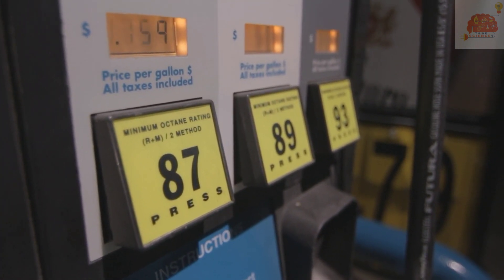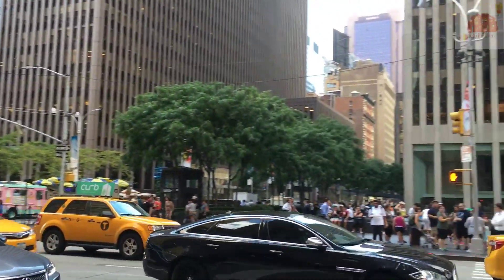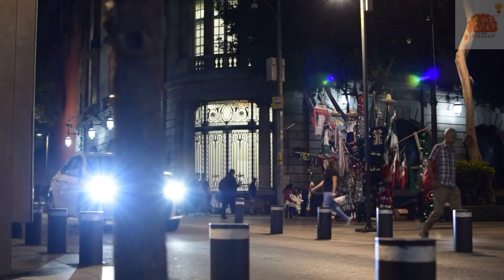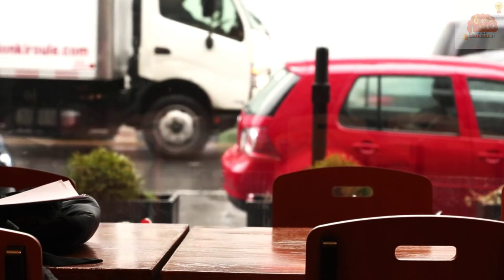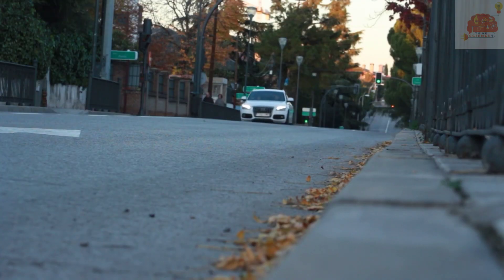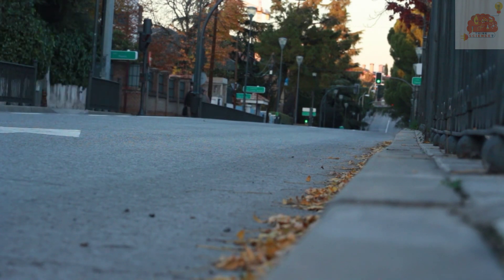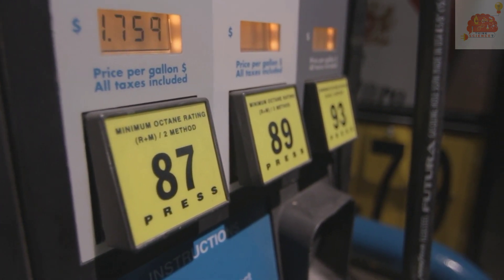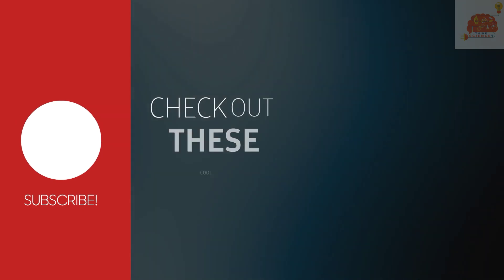This is WHAT HAPPENS if you put DIESEL in a GAS Car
In this Video, we're going to tell you exactly WHAT HAPPENS if you put DIESEL in a GAS Car. You see, Gasoline needs to have an octane rating of 87 to 91 to fit today's car engines, and Diesel fuel has an octane rating of 25 to 30, this means that pumping diesel fuel into a gas tank can lower the octane level needed, and cause damage to the gas engine.

Diesel is not as combustible as gasoline. Since each fuel has its own auto ignition temperature, diesel and gasoline engines work differently. A gasoline engine utilizes spark plugs to ignite the fuel, while a diesel engine uses the pressure created by compression within the engine to ignite fuel.

Ethanol makes gasoline even more combustible than it already is. In a simple way, gasoline and diesel engines are designed to operate using only their specific fuel type and not the other. So, what happens if you put Diesel in your gas Car? What is octane rating?

Time codes:
0:00-Intro
0:20-The Difference between Diesel and Gasoline
0:35-What is Octane Rating
0:44-What happens if you put Diesel in your Gas Car?
2:25-Diesel or Gasoline
2:35-Subscribe for more

Stay Safe